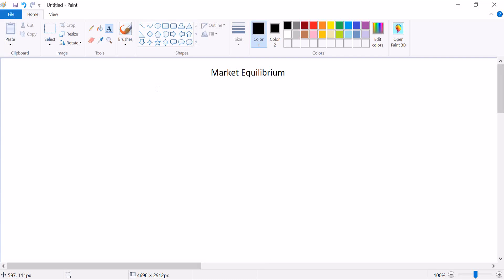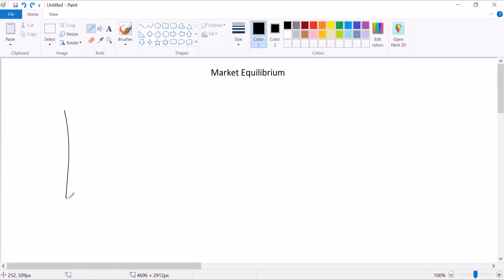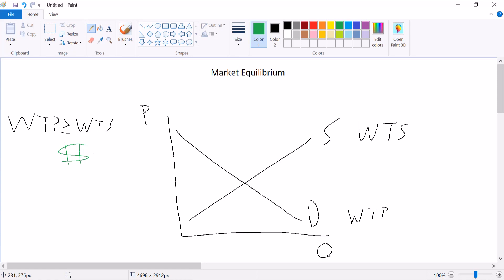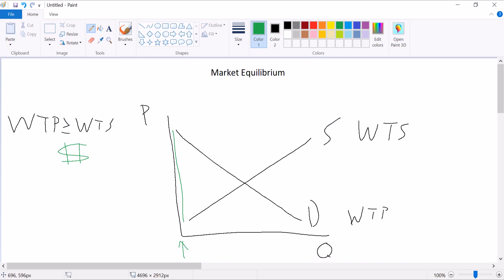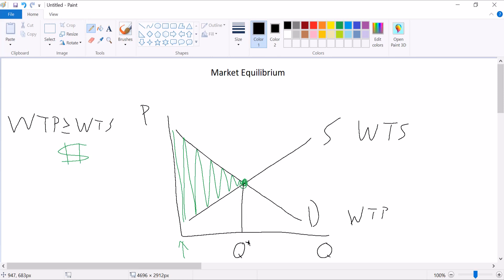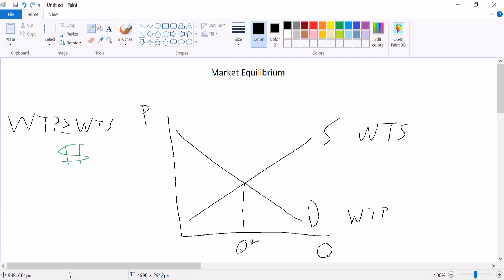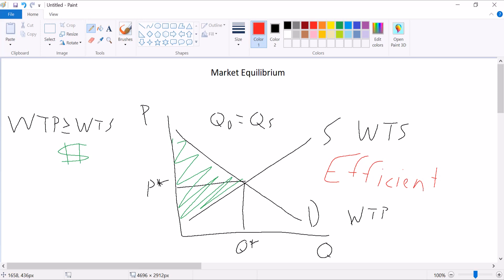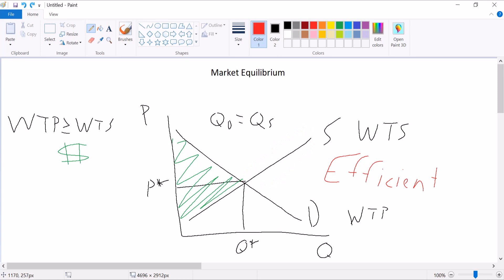Intro Econ: Market Equilibrium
I discuss how a competitive market reaches equilibrium and have a light discussion on market efficiency.